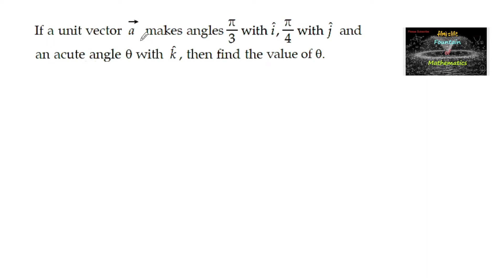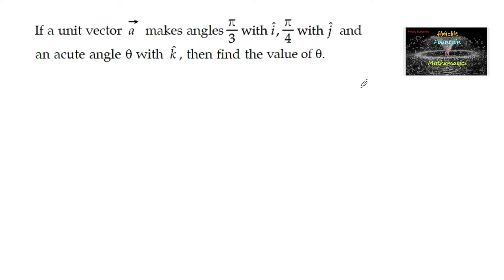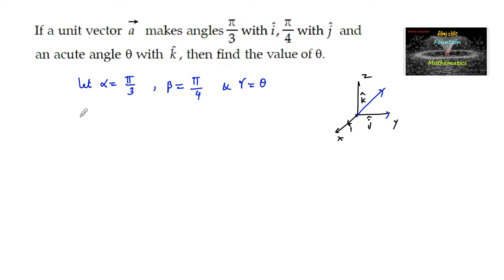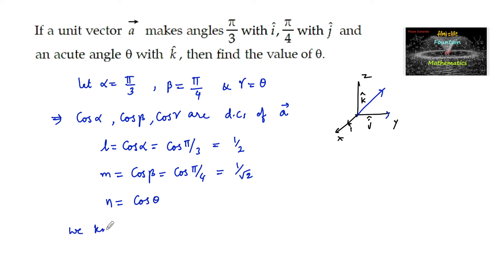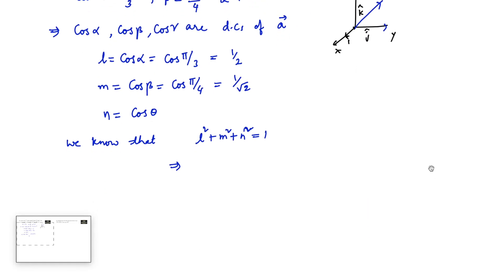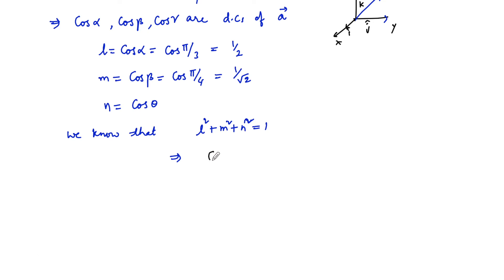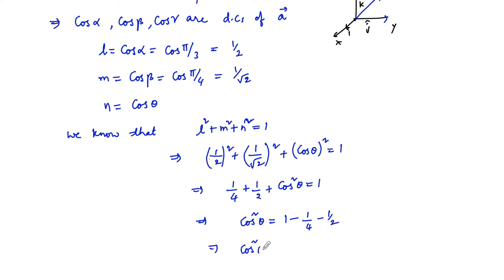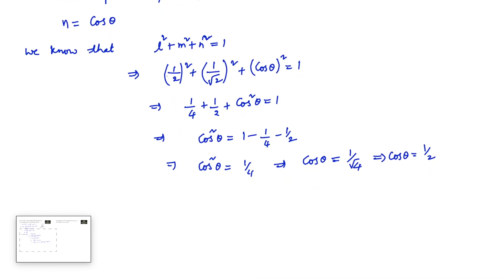If a unit vector a makes angles π/3 with i,π/4 with j and acute|Vector algebra|class 12|CBSE|BOARD